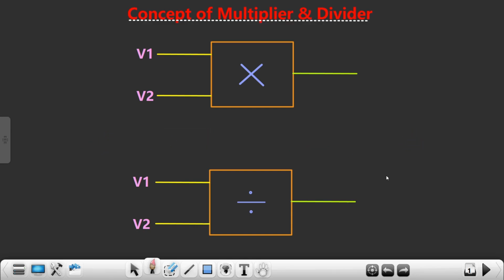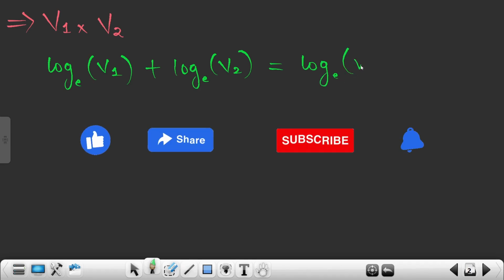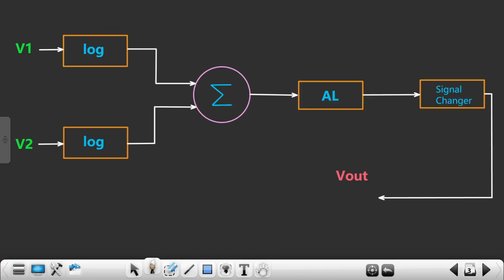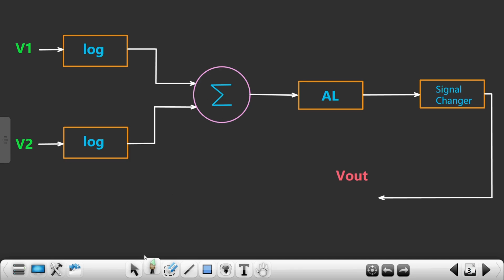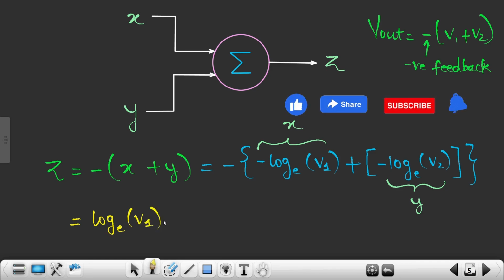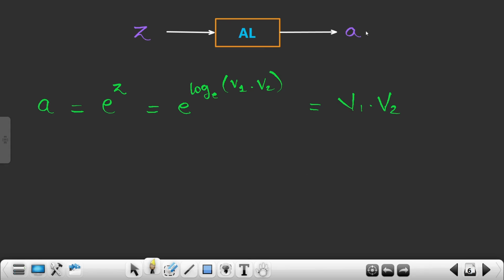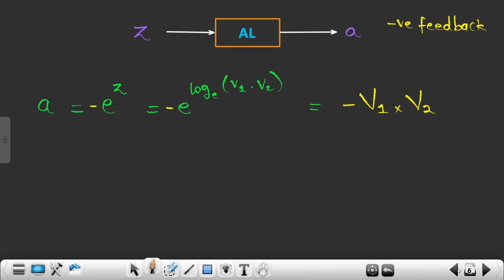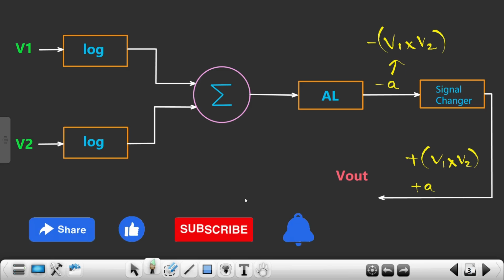Op amp Multiplier Circuit & Block Diagram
Unlock the power of Operational Amplifiers (Op-Amps) with our latest video on Op-Amp Multipliers!
🎥🔧 Dive into the intricacies of opamp circuitry as we unravel the magic of multiplication using 2 log amplifiers, a summing stage, and an antilog amplifier.
💡 Our detailed explanation includes a comprehensive breakdown of the block diagram and a step-by-step guide through the circuit diagram. Whether you're a student, an electronics enthusiast, or a curious mind, this video is your gateway to understanding and mastering opamp multiplication. Don't miss out – watch now and amplify your knowledge!